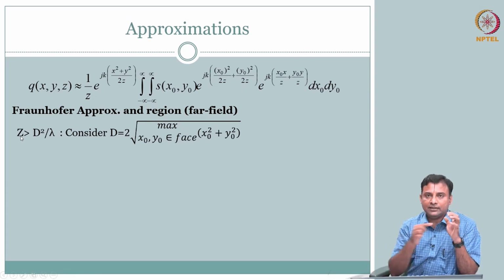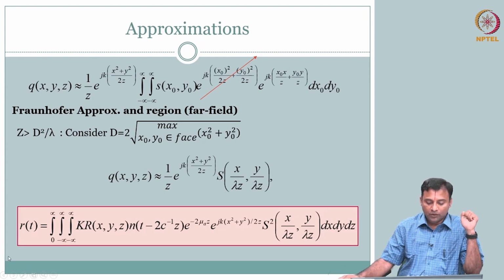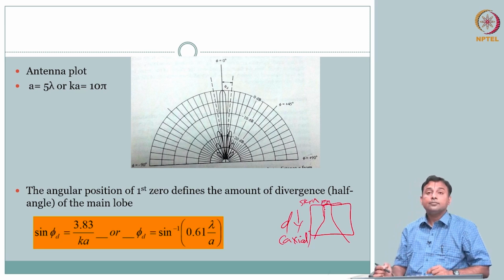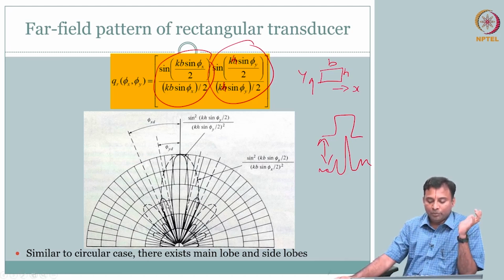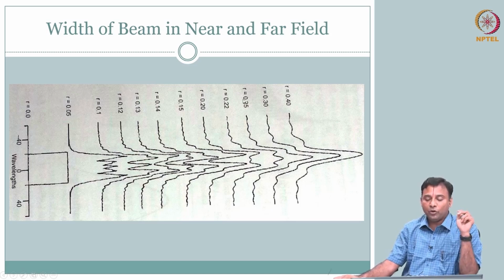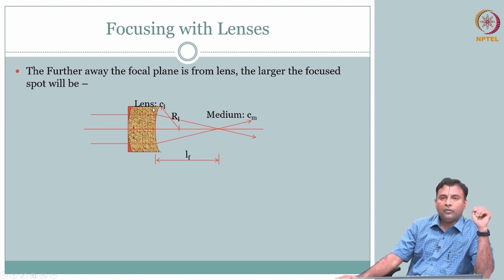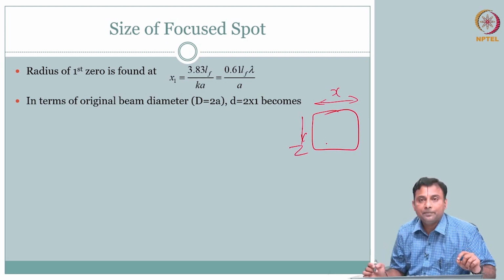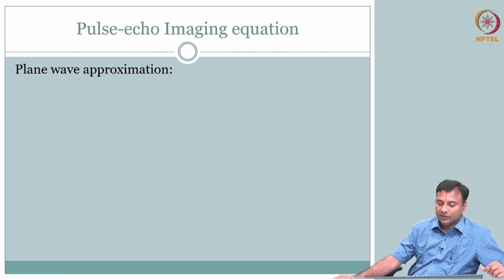Approximations swayamprabha ch17sp